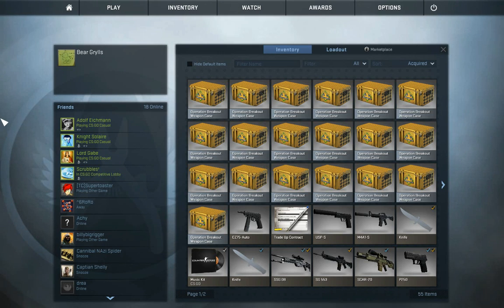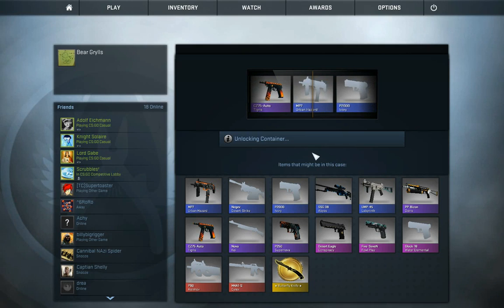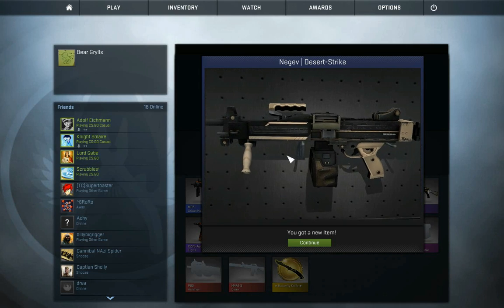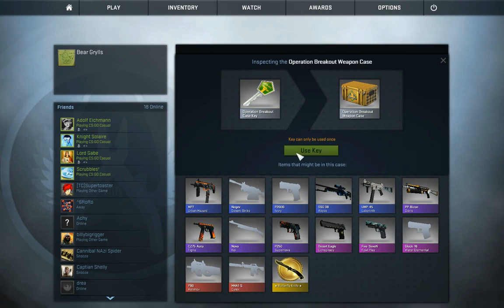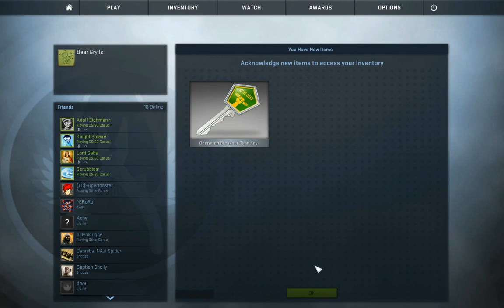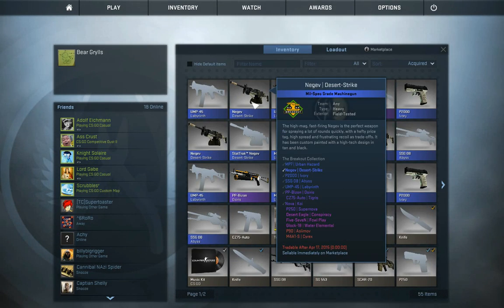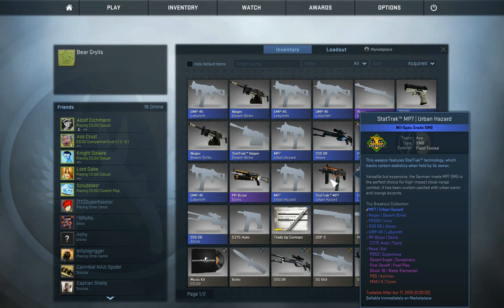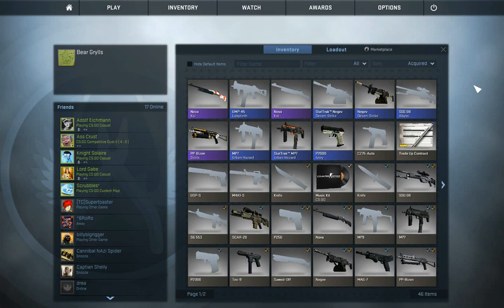NO WAY!!! (CASE OPENING #1) Counter - Strike : Global Offensive